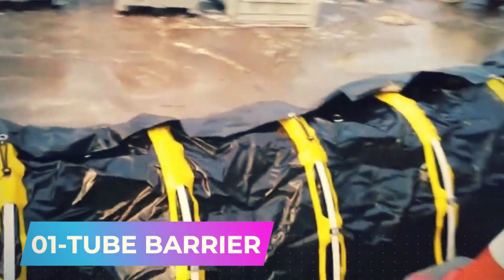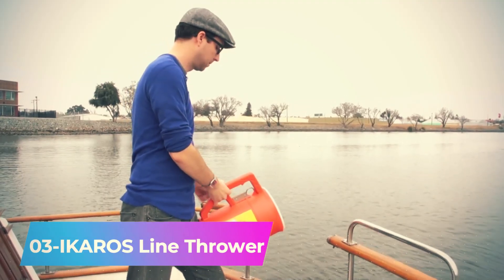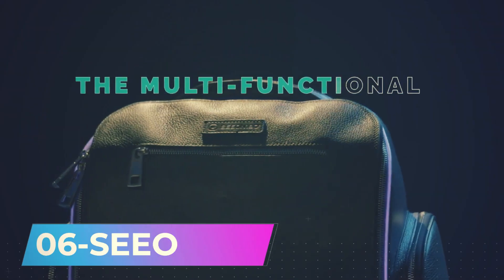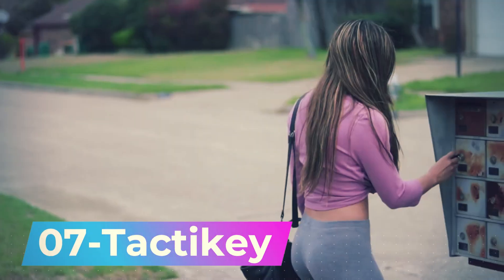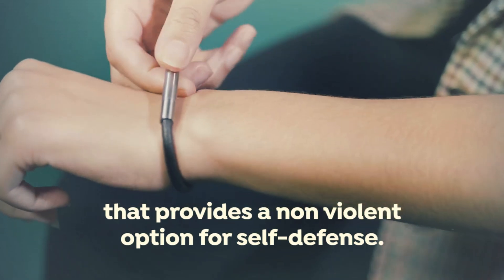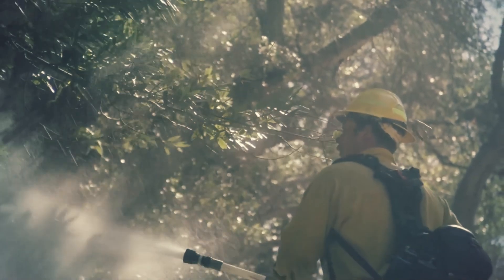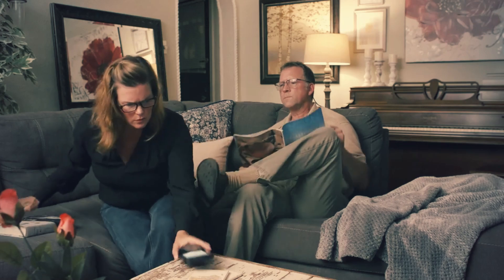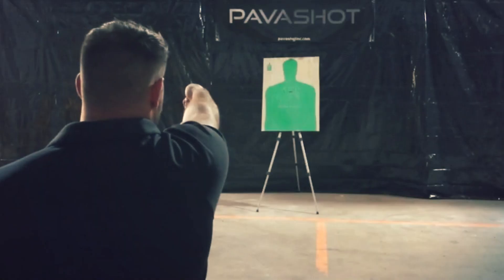Life-Saving Inventions You Need to Know About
Hey tech enthusiasts, Are you ready to explore the future of safety and security? In today’s video, we are listing down gadgets that can save your life.

00:10 TUBEBARRIER
00:44 Floodworx
01:20 IKAROS Line Thrower
01:58 The Anti-Tanic
02:35 Escape Rescue Evacuation System
03:10 SEEON 180°
03:50 Tactikey
04:15 Shindn Portable Arm Shield
04:51 Invi Bracelet
05:22 Pavashot Penshot
05:56 WATERAX MARK-3
06:25 RECCO
07:03 Earthquake Proof Table
07:30 SMART Pepper Spray
08:05 Safeback SBX